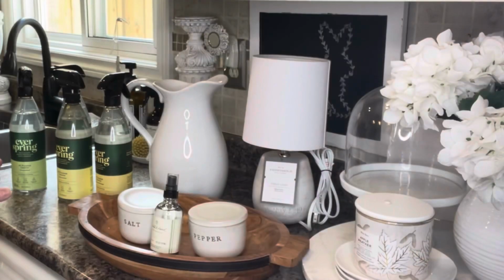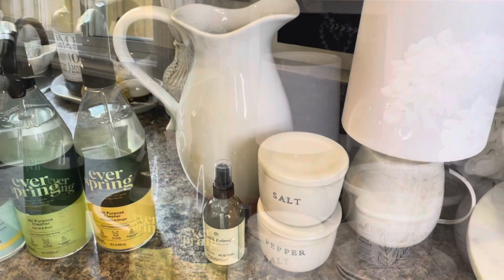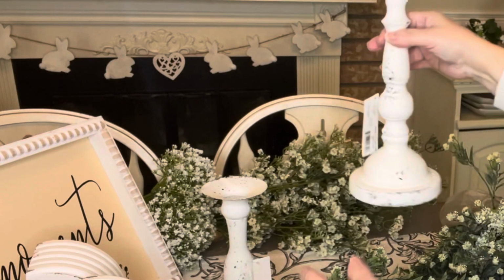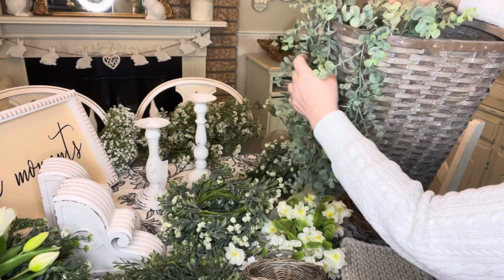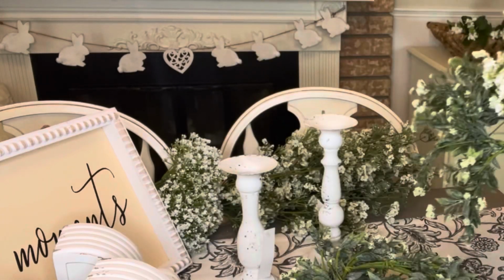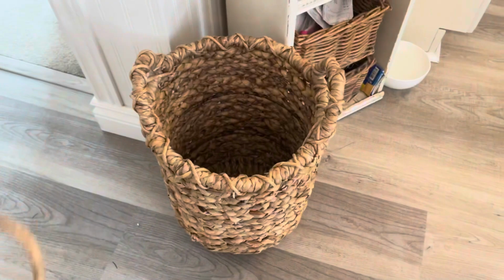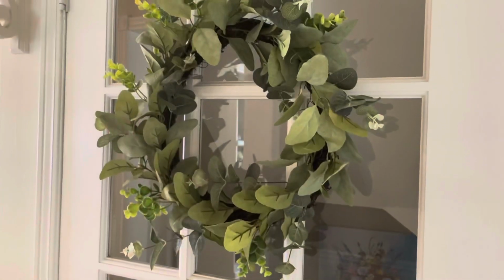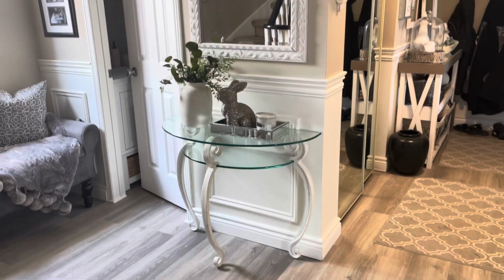2022 Spring Haul/Tattered Tulip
Hi there ! Went shopping again in the states and thought you’d all like to see my new finds !

Products mentioned :
The tattered Tulip
Florals and greenery
Bookends / shelving brackets
Potholder
Birds nest
Candlesticks
Small wall basket
Large wall basket

Target
All purpose cleaners
Salt snd pepper pots
Sm lamp
Large white jug💕

Burlington
Wicker tray
Large wreath

TJMaxx
Floor basket
Wood sm dough bowl

Joanns fabrics
Babies breath long stem

Walmart
Wreaths
Babies breath bouquets

Thanks for coming along for the journey 🌷🌷🌷

You tubers mentioned:
Becca Adventures in Decorating🤍
Mother Thyme🤍
Jimmie on IG the _ martinmanor 🤍